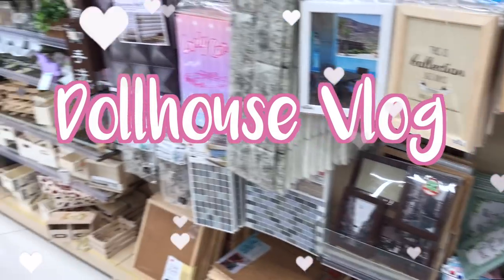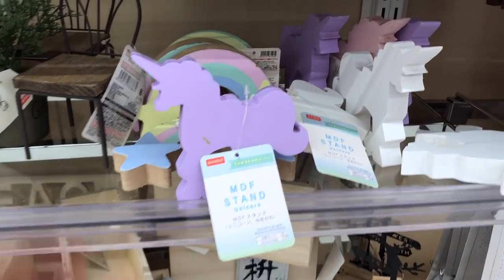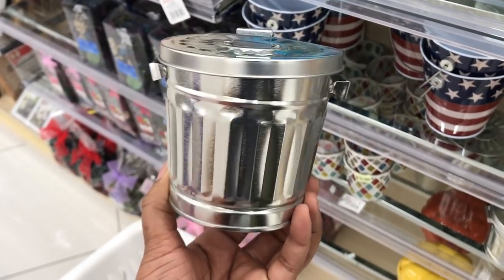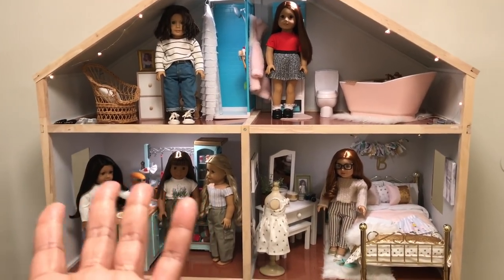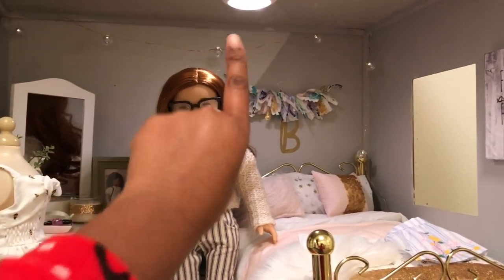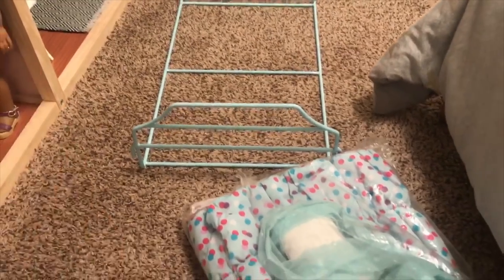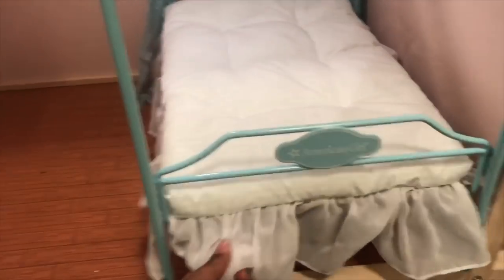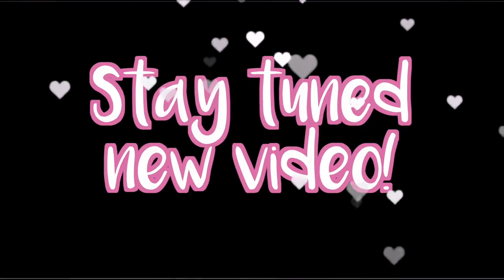💸 SHOPPING AT DAISO AND DOLL HOUSE UPDATE!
Hey Dollie Friends !
I went shopping at Diaso for my dolls and i bought some new things. come hang out in the chat!

Welcome to adorable american girl youtube channel. Here we play with 18 inch dolls, our generation and american girl dolls, we dress them up and play in our huge american girl doll doll house by. we also love all things made for 18 inch dolls. baby doll play,

channel creates kid friendly fun videos for girls, for kids and small children with doll stories. Always upbeat and only showing child friendly themes . we Pretend play with American girl dolls, 18 inch dolls, goty,girl of the year 2019 blaire wilson, make great parody and funny stories for happy kids and family fun. This channel and all of its videos are not “directed to children” within the meaning of Title 16 C.F.R. §312.2, and are not intended for children under 13 years of age. Adorable American Girl and its owner(s), agents, representatives and employees (collectively referred to as “Channel”) does not collect any information from children under 13 years of age and expressly denies permission to any third-party seeking to collect information from children under 13 years of age on behalf of Channel.